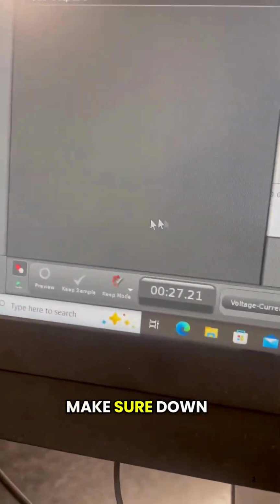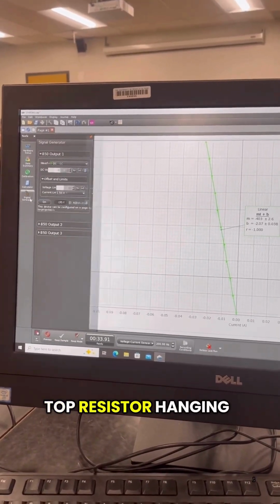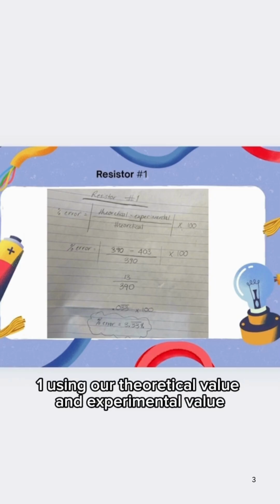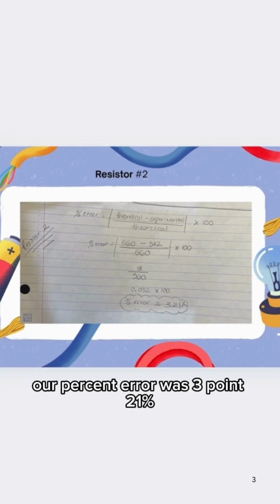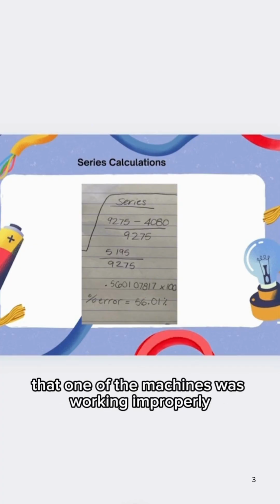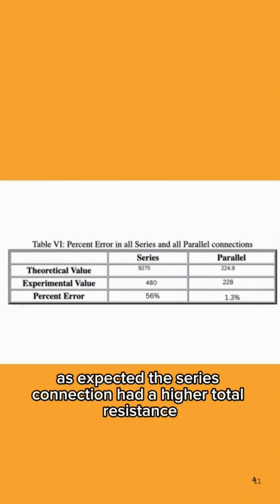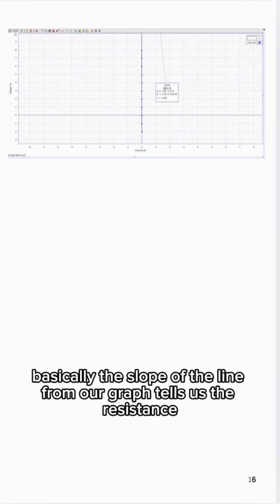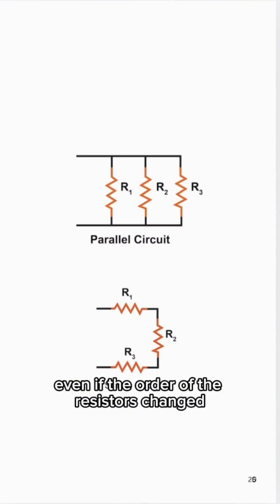PHYSICS 2 Lab report 3